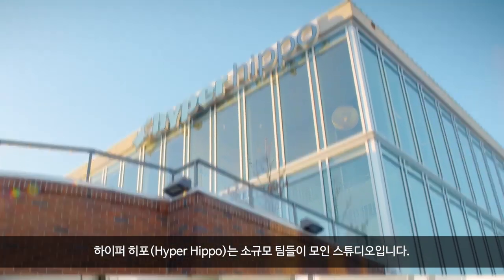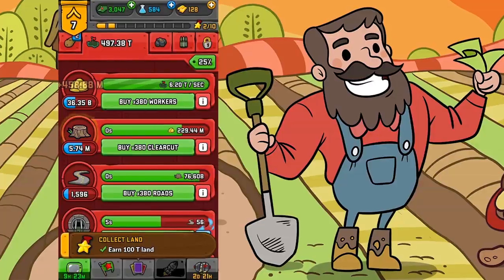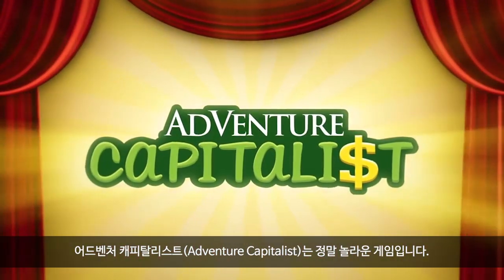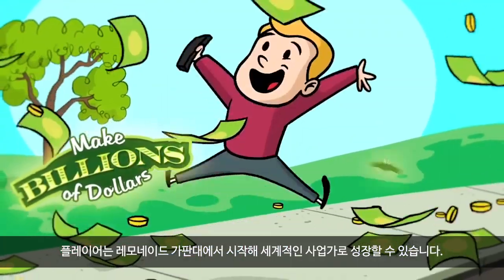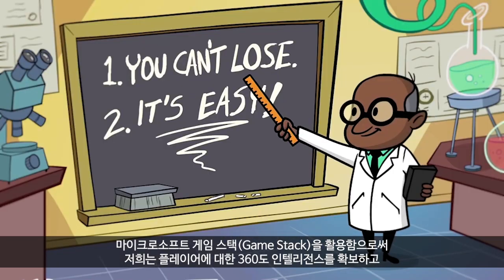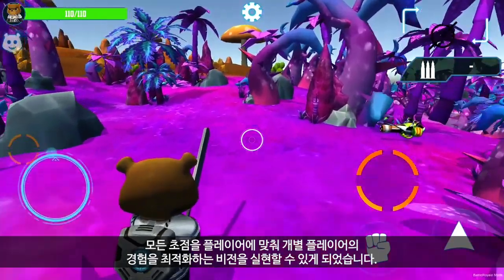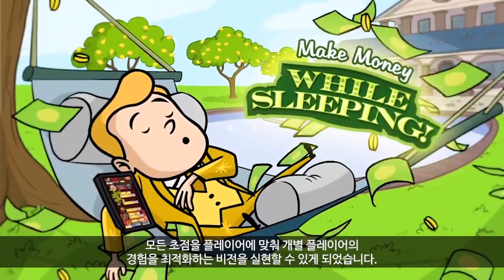Hyper Hippo는 Microsoft Game Stack을 통해 게임 플레이어에 대한 360도 인텔리전스를 확보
Hyper Hippo는 소규모 게임사가 모인 스튜디오입니다. Hyper HIppo는 Microsoft Game Stack을 통해 플레이어를 모든 작업의 중심에 두고 플레이어의 경험을 최적화 하는 비전을 달성할 수 있었습니다. Hyper Hippo의 사례를 영상을 통해 살펴보세요.